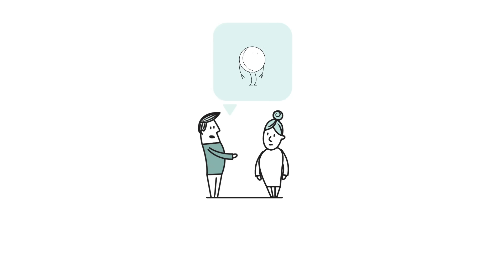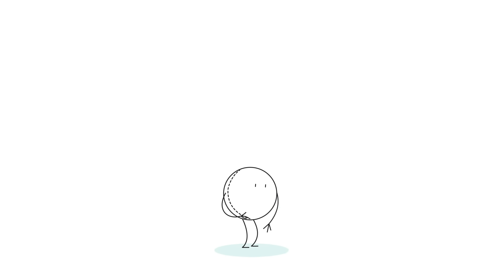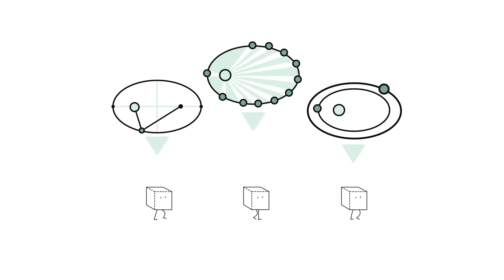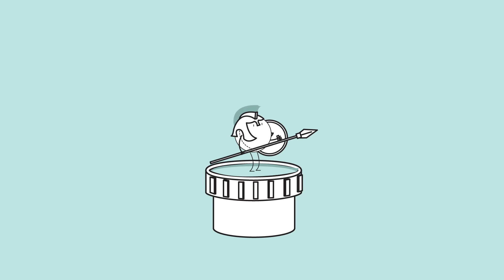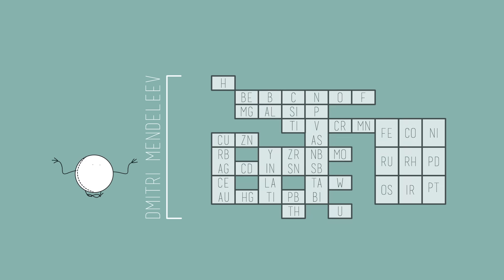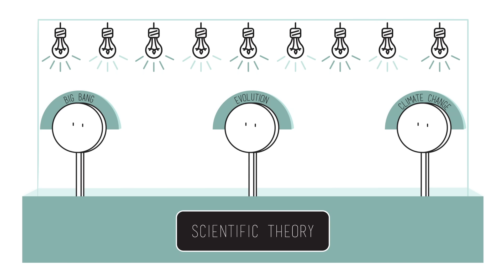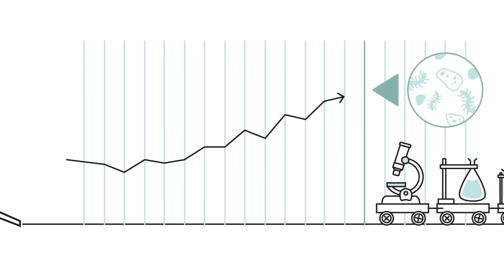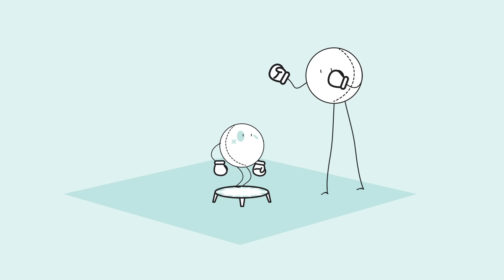What’s the difference between a scientific law and theory? - Matt Anticole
Chat with a friend about an established scientific theory, and she might reply, “Well, that’s just a theory.” But a conversation about an established scientific law rarely ends with “Well, that’s just a law.” Why is that? What is the difference between a theory and a law... and is one “better”? Matt Anticole shows why science needs both laws and theories to understand the whole picture.

Lesson by Matt Anticole, animation by Zedem Media.